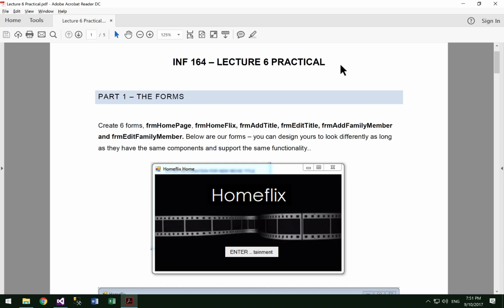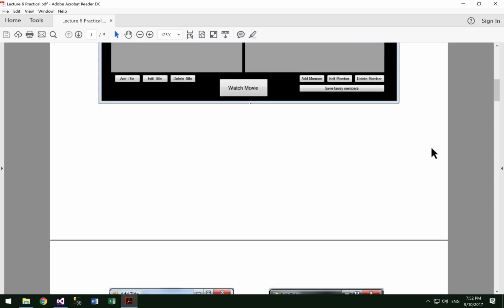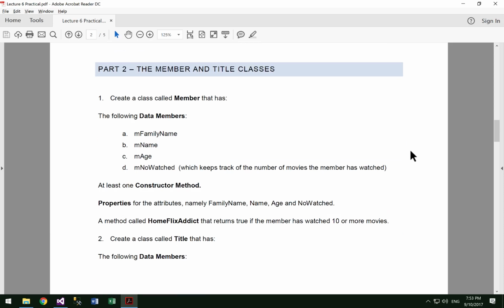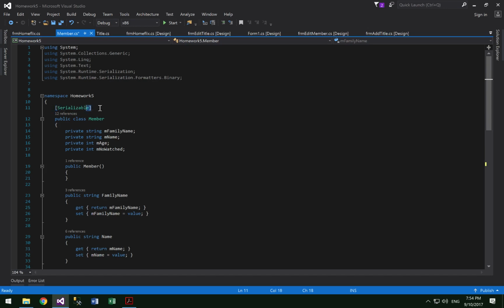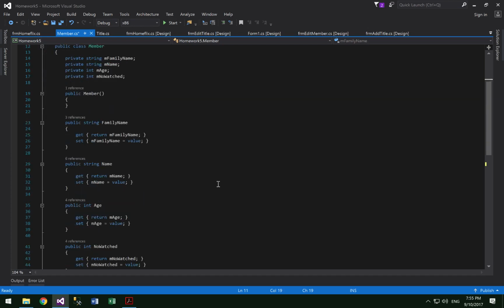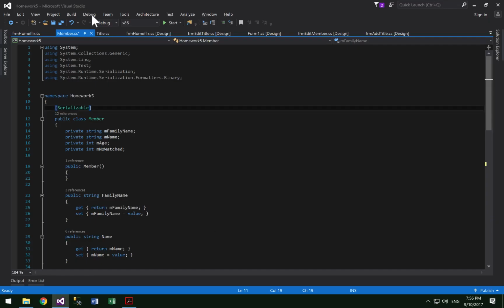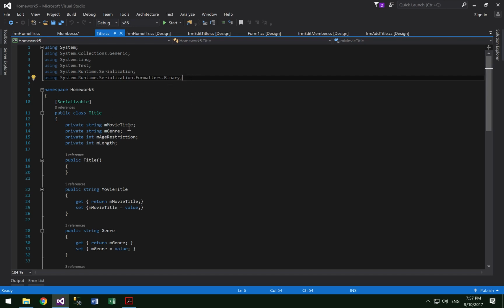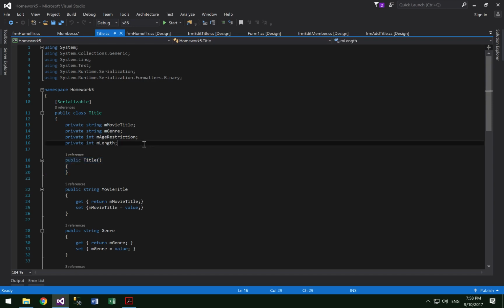INF 164 Practical 6 - Part 1 & 2 (Design and Class structures)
Part 1 & 2 of this practical covers the design of the Windows Forms as well as the creation of both the Title and Member classes.